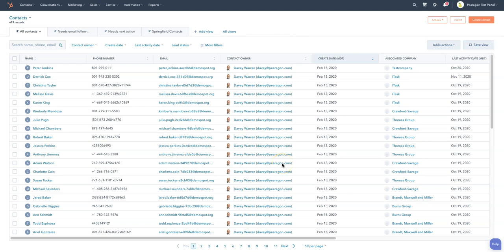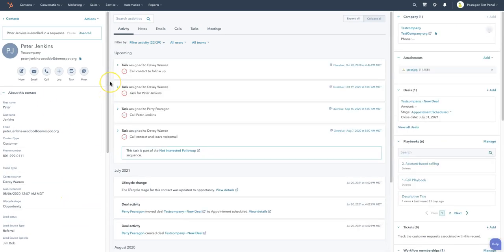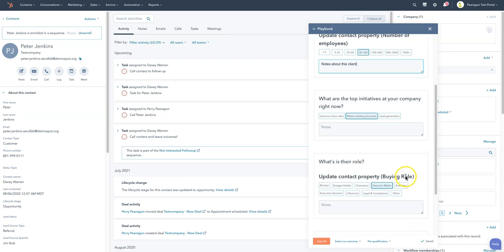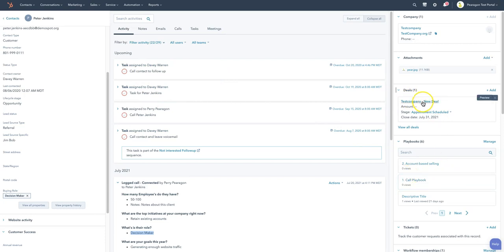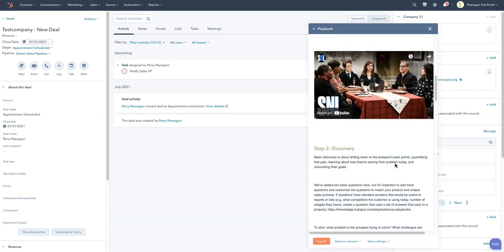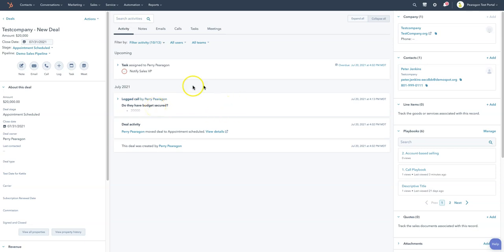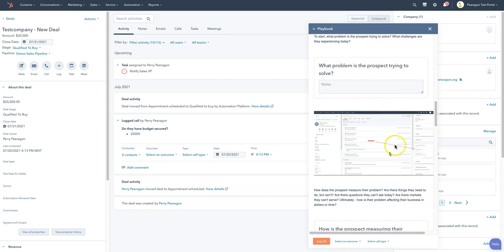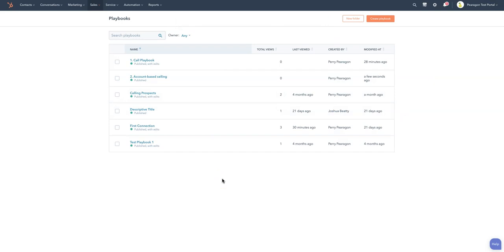Playbooks - HubSpot in Under 2 Minutes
As your sales and services teams grow, coaching your team members requires more time and effort. With the playbooks tool, you can provide guidance with interactive content cards displayed in contact, company, deal, and ticket records for your team members to reference and create standardized notes when speaking to prospects and customers.